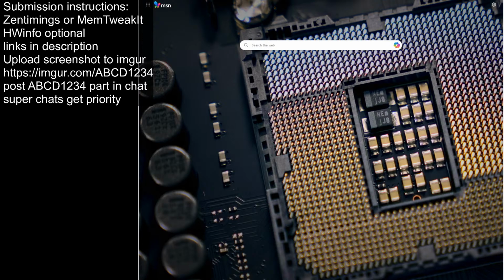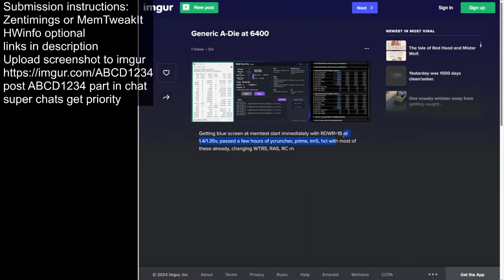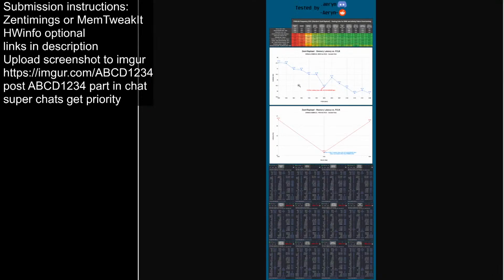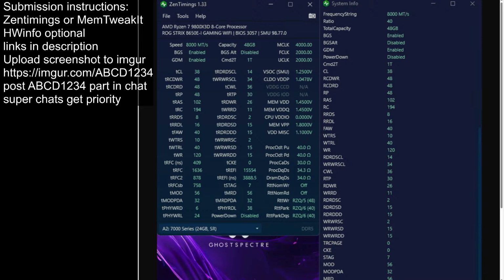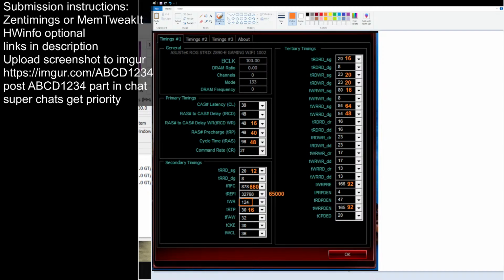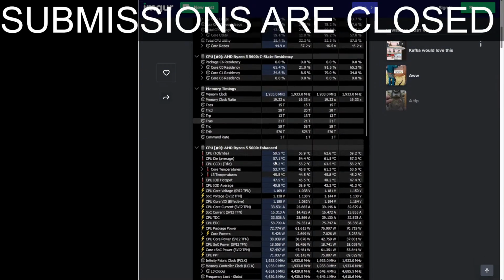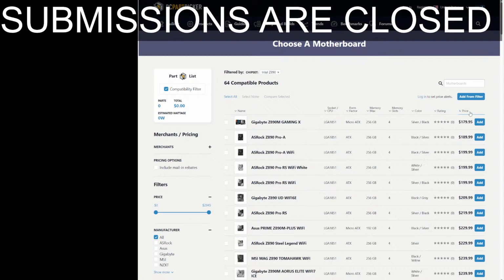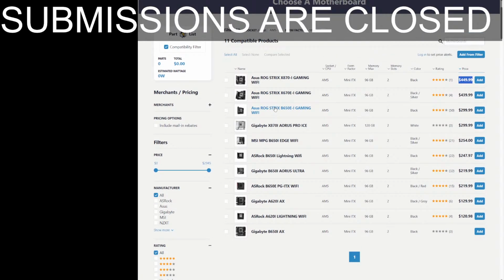Reacting to RAM timings ep16